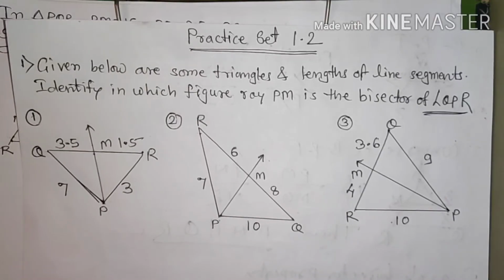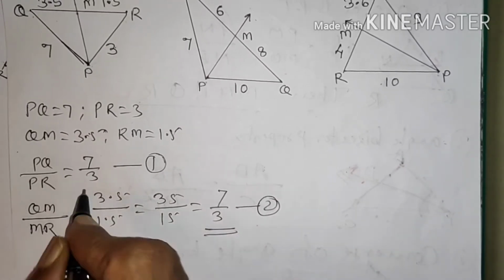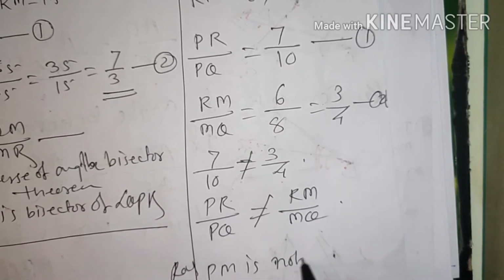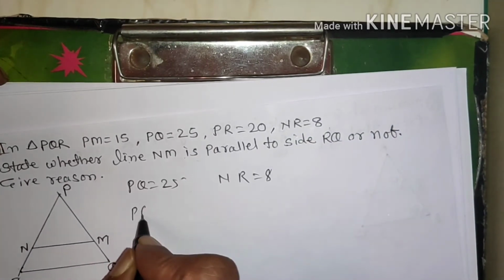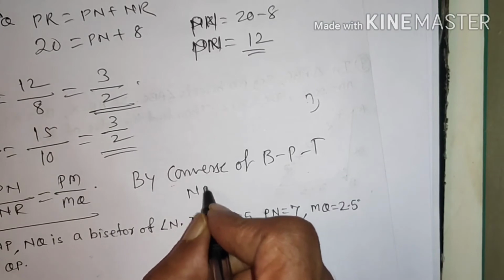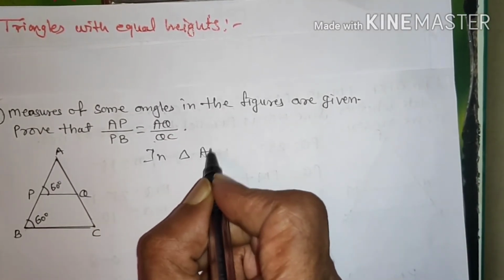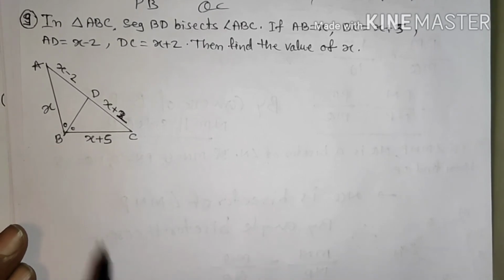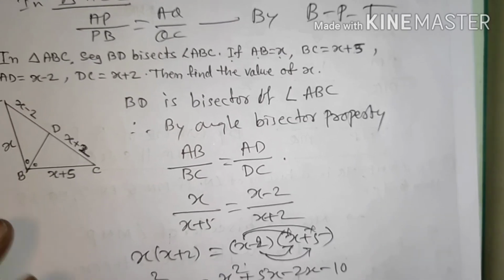10 th Geometry-Similarity-8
Practice set-1.2